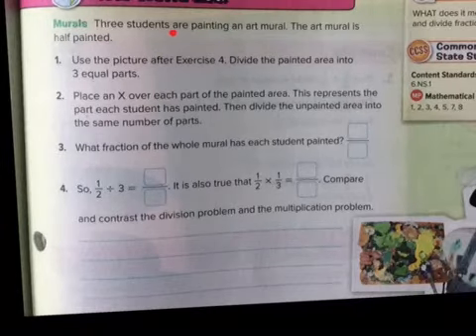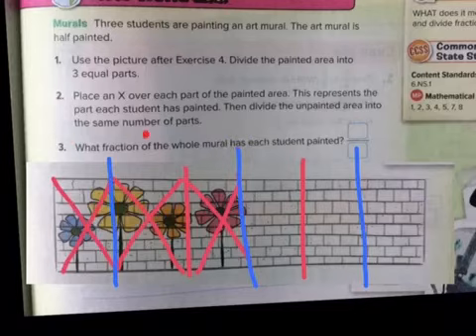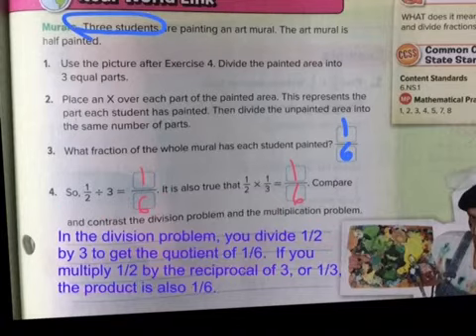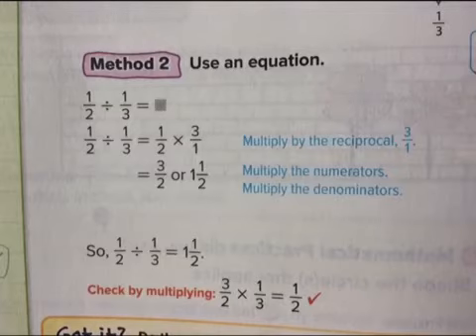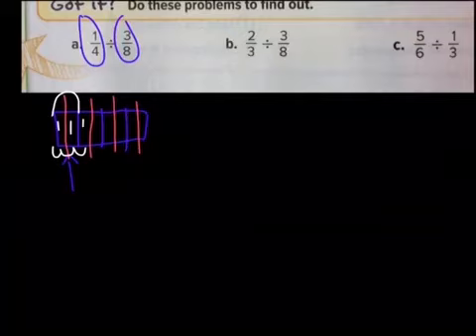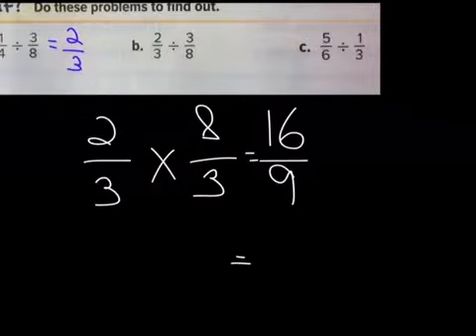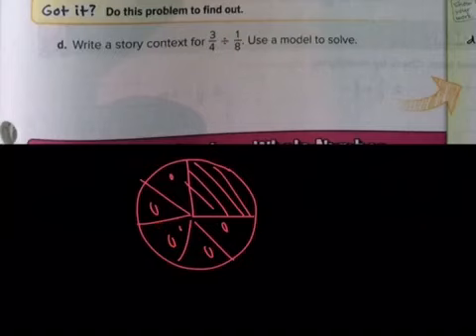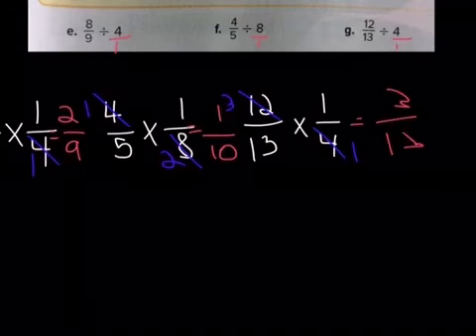Course 1: L. 4-7 Divide Fractions